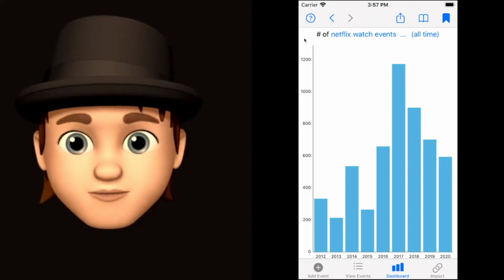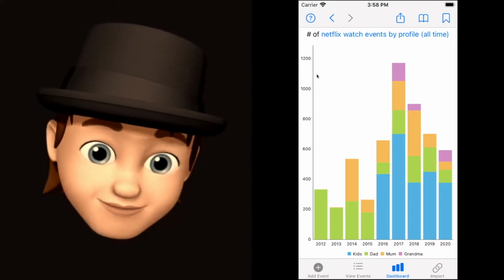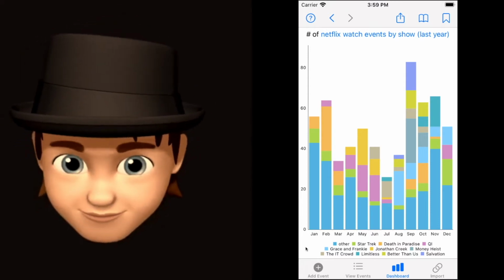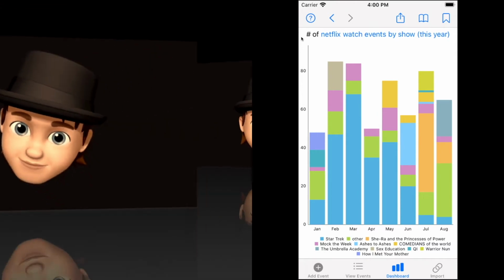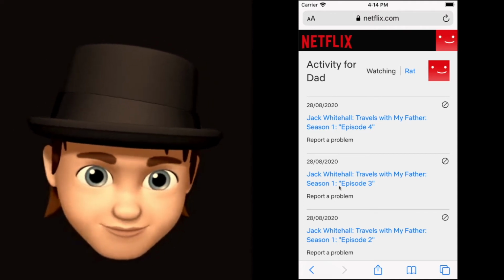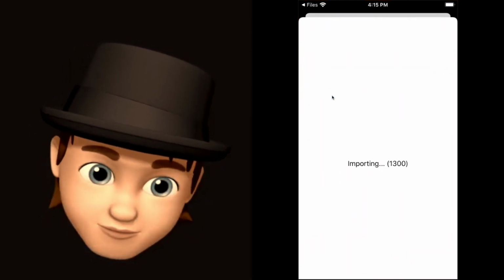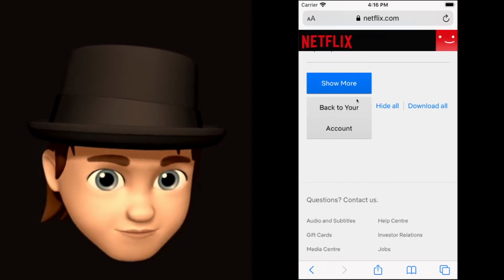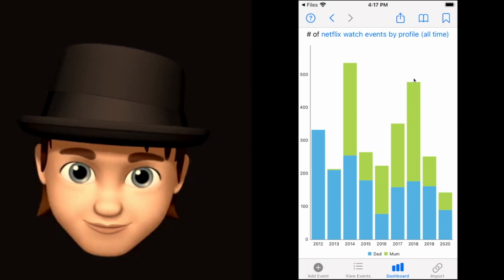How to import your Netflix data into Sownata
A short video that describes how to import and visualise your Netflix data in Sownata.